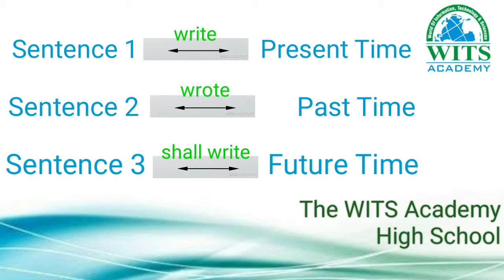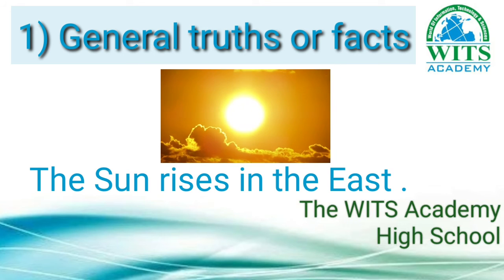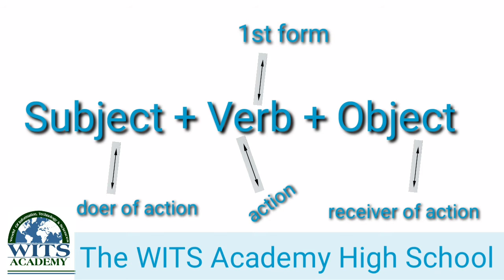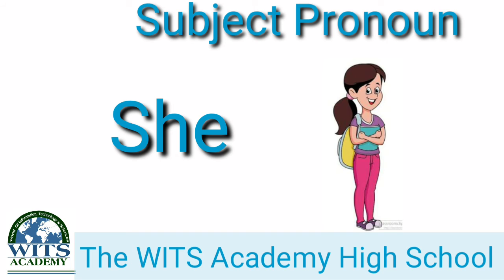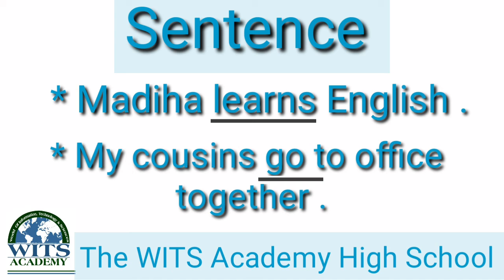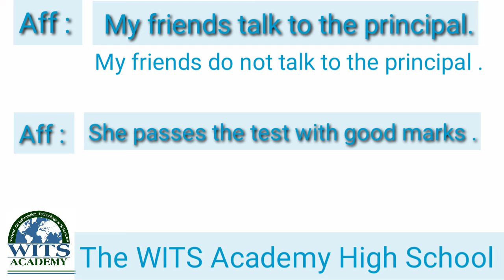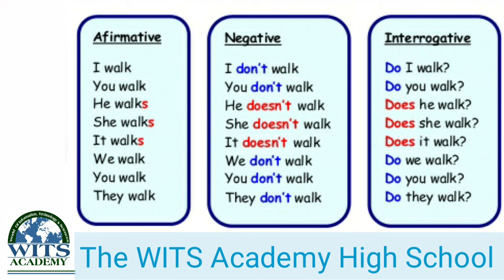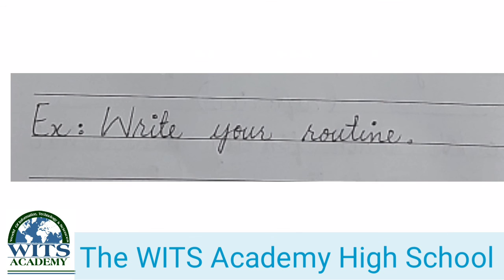Class Six English Remedial Present Simple Tense Video 1 Week 4 | Online Class